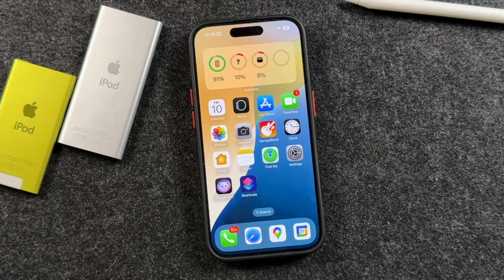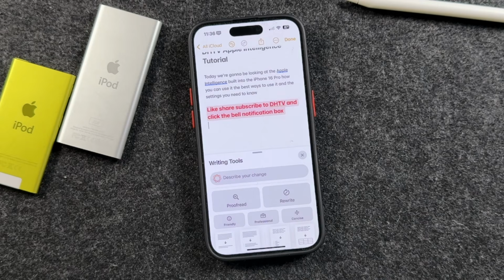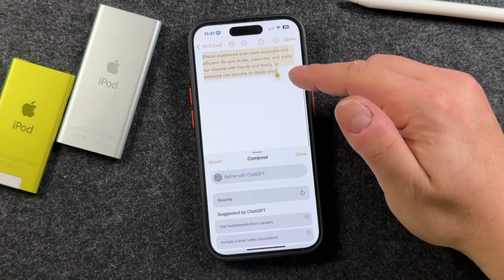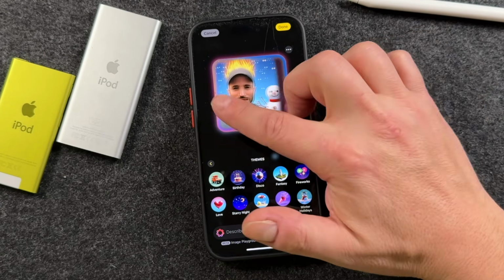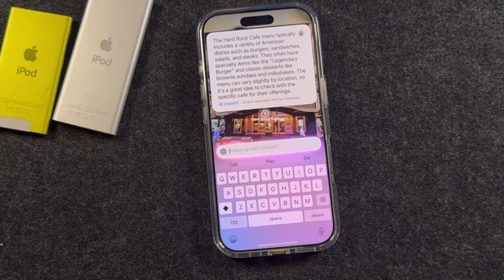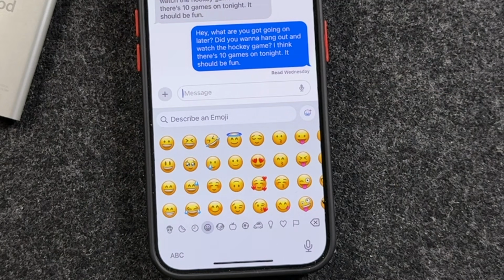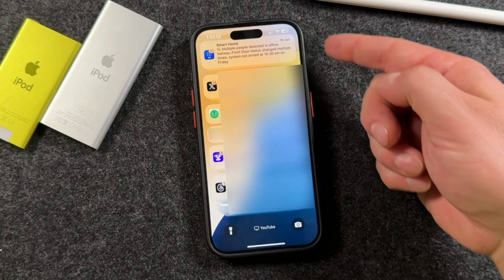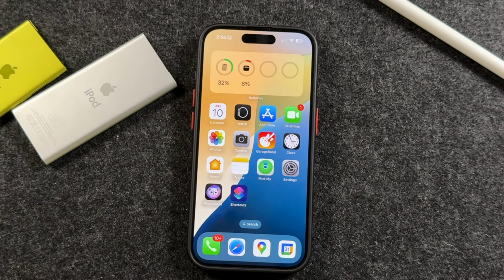How To Use Apple Intelligence - Tutorial & Tips - iPhone & iPad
Welcome to the how to use Apple Intelligence Tutorial on the iPhone or iPad. If you have iOS 18.2 or later, an iPhone 15 Pro or later, this Apple Complete guide to Apple Intelligence is for you. This is one of the best iPhone tutorials you can watch to learn how to use the iPhone like a pro.

So, what can Apple Intelligence do?
We are talking features that can literally rewrite emails, blogs or complete reports. Proofread your emails, homework, or documents before you send them. For those situations where you have long reports or emails, just use the Summarize option to summarize all the text into a short, easy-to-read paragraph. You can change up emails to make them sound more professional, friendly or concise. For those who want to go even further, you can create AI Generated Images with Apple Intelligence. Chat GPT is integrated right in and for those who are worried, you can turn off Chat GPT or turn off Apple Intelligence all together. I will show you how to remove things from photos on the iPhone with the touch of your fingers and even how you can type to Siri now. There is so much more in this Apple Intelligence review and walkthrough, so sit back, enjoy, and Like the video if it is helpful!

00:00 Intro - How To Use Apple AI On the iPhone.
00:15 Which iPhones Support Apple Intelligence?
01:00 How To Turn On Apple Intelligence
02:14 How To Turn On ChatGPT
03:58 iPhone Writing Tools Tutorial
04:51 How To Rewrite, Proofread or Summarize Text
08:23 How To Use Chat GPT with Apple Intelligence
10:39 Image Playground Tutorial iPhone & iPad
15:17 How To Use Playground In Notes
16:27 How To Use The Image Wand Tool
17:19 How To Use Visual Intelligence Tutorial
20:26 How To Use Clean Up Tool Tutorial
23:28 Genmojis - How To Create Custom Emojis
24:44 iPhone Photo Memories Guide
26:29 How To Use Apple Intelligence With Siri and ChatGPT Access Text To Siri
28:18 Summarized Notifications & Focus
30:05 Mail App
31:09 Apple Intelligence Tips and Tricks